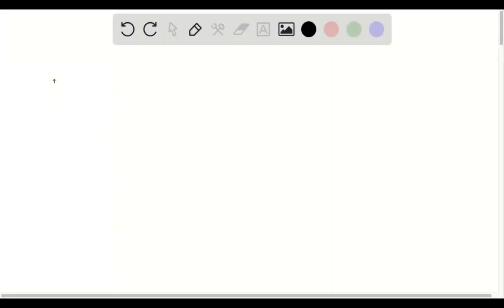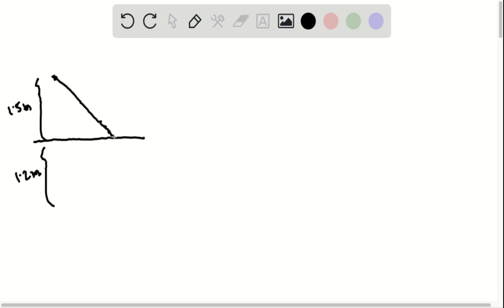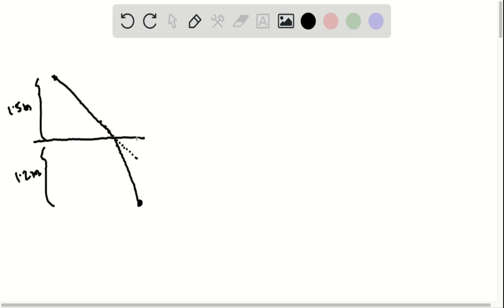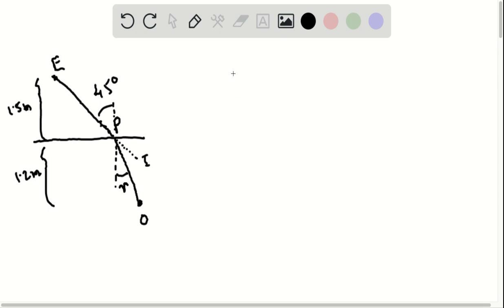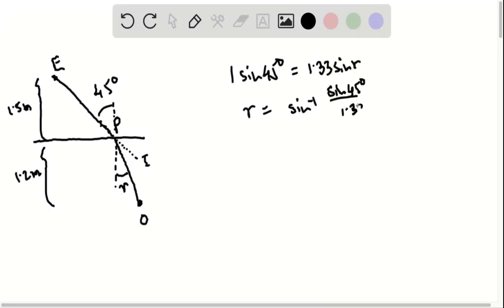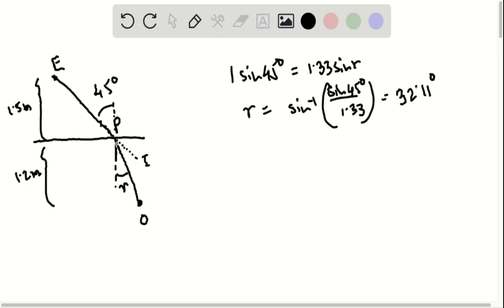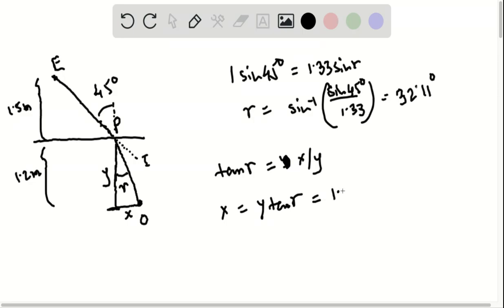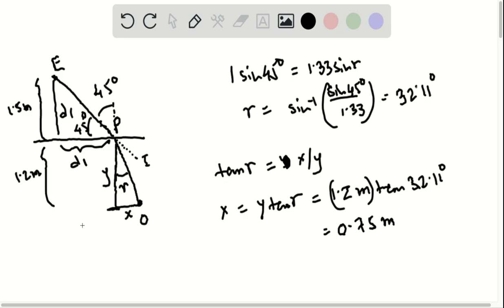While you are sitting on a chair at the edge of a 1 2 m deep swimming pool, your eyes are 1 5 m abov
While you are sitting on a chair at the edge of a 1.2-m-deep swimming pool, your eyes are 1.5 m above the surface of the water. You see an acorn on the bottom of the pool at a angle below the horizontal. What is the horizontal distance between you and the acorn?